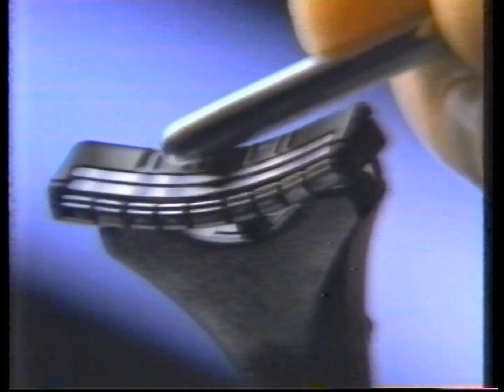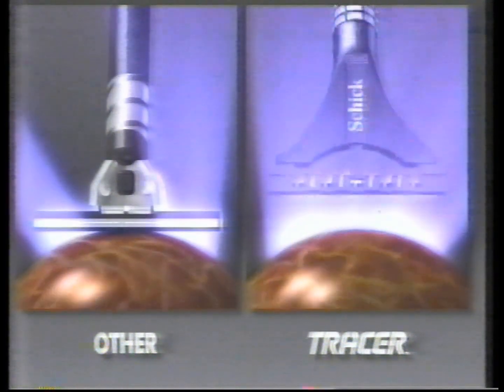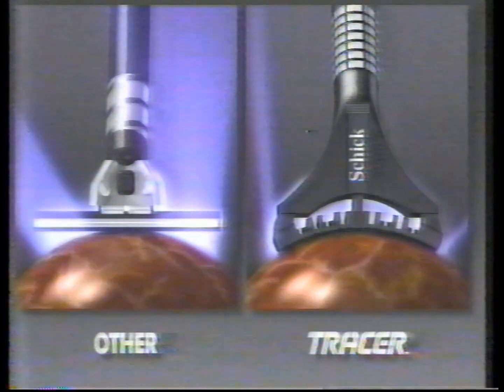Schick Tracer (1992)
Air Date: Late February - Early March 1991
Channel: TBS